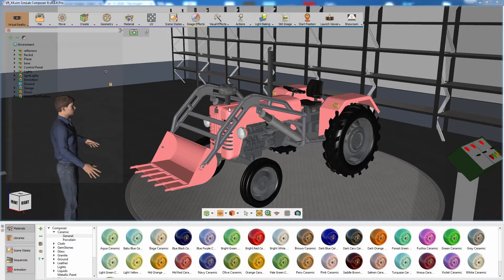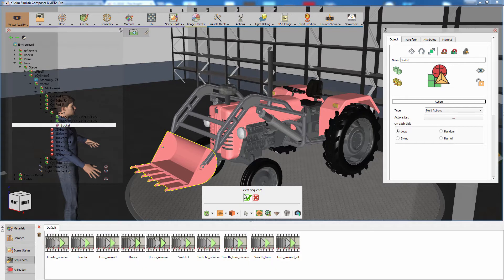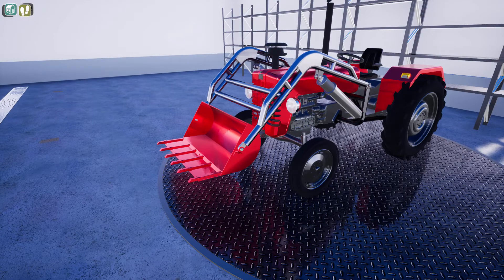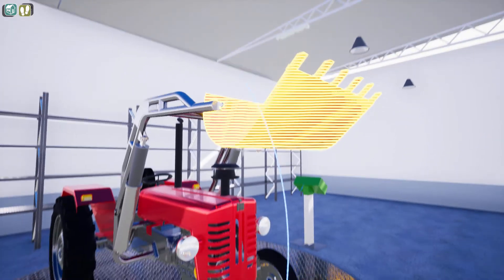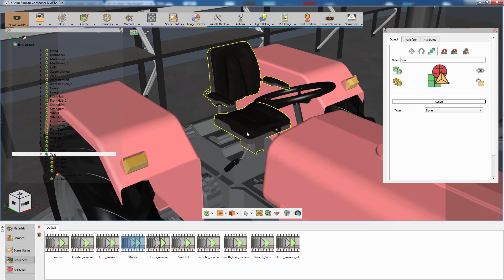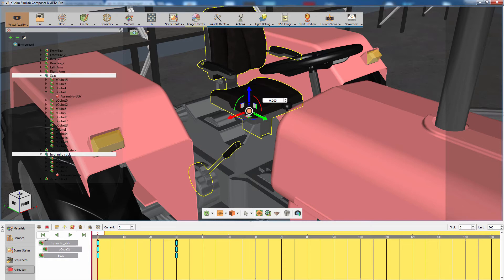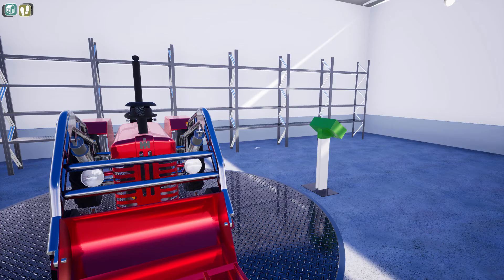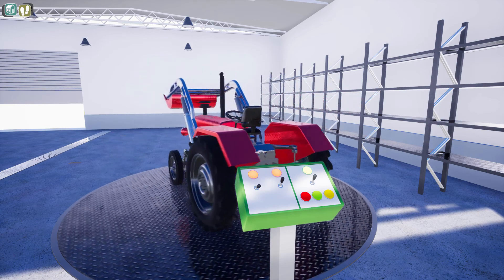SLC Mechanical Training / Part 5 (Grabbable Sequence - Interactive VR)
This tutorial shows the user how to use SimLab Composer (8.2 or newer) to convert animation and simulation results into an interactive VR.

In interactive VR, the user can grab and move objects to control their motion.

Samples include opening door and windows, controlling machines, and much more